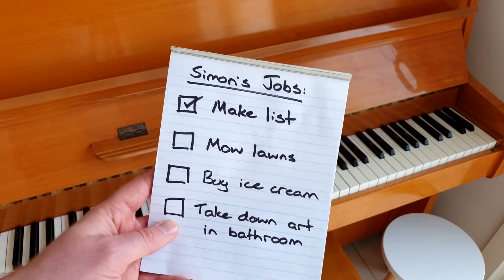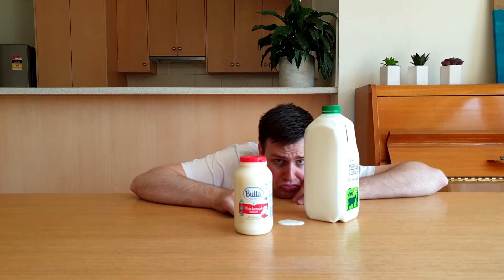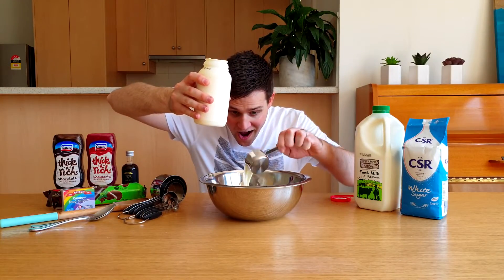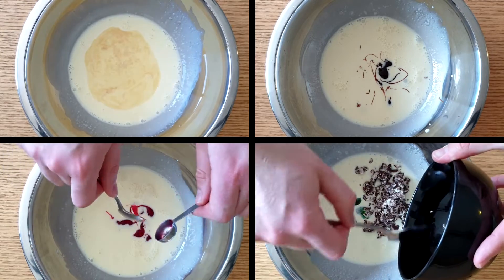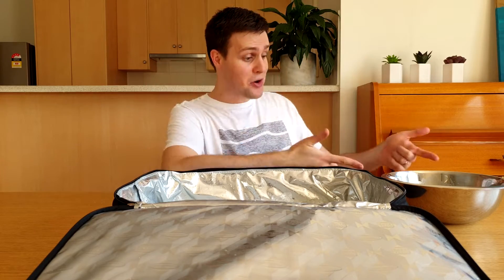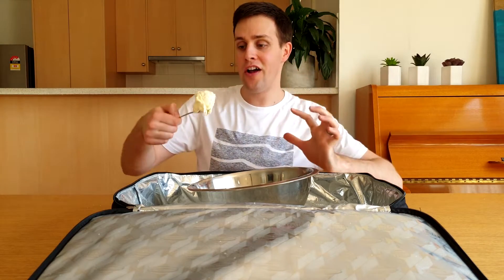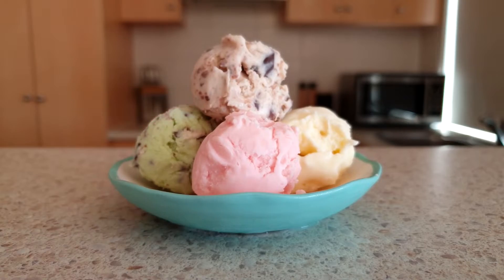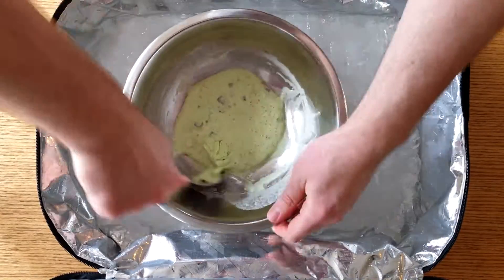How to make your own Ice Cream (the easy way)!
You don't need a special machine to make ice cream! The ONLY thing you need is a little bit of science :) and ice and salt... and a metal bowl to make it in... and cream, milk and sugar, but really, all you need is science! ...and flavours!

Adding salt to a mixture of ice and water lowers its temperature to below 0°C. This freezes our mix of cream, milk, sugar and flavour - and turns it into ice cream! Have a look at this video to see how you can make vanilla, chocolate, strawberry, choc mint and cookies & cream ice cream :) Whoop whoop!

**Music**
- This Upbeat Music Kit by Trending Audio.